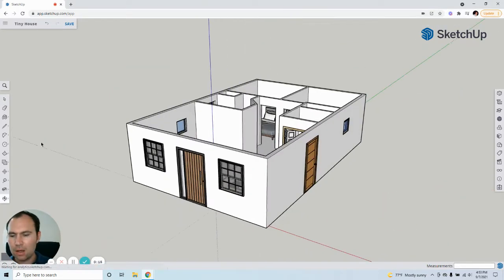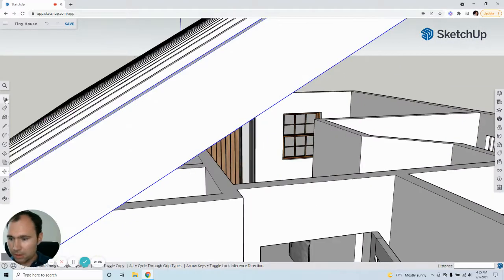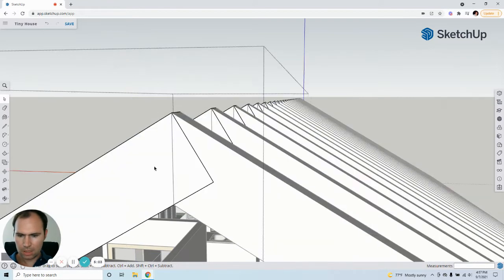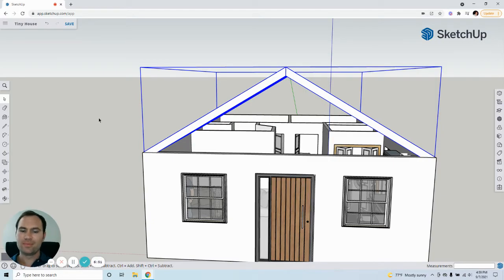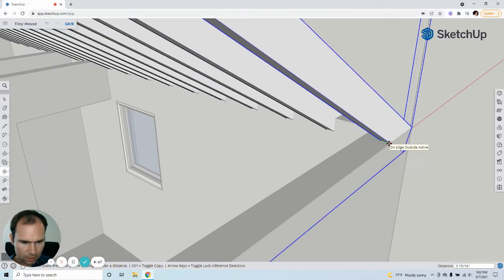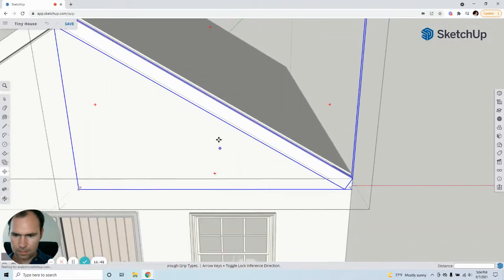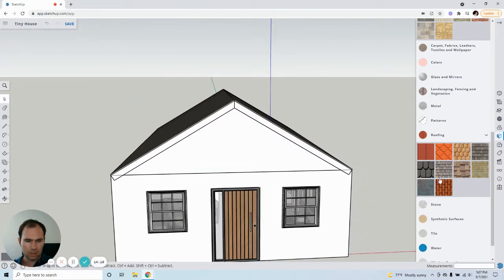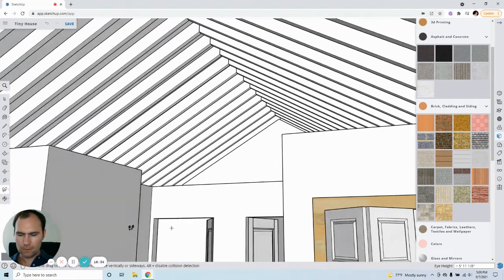012 Roof Design Advanced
Advanced Roof Design Techniques for your Sketchup Model